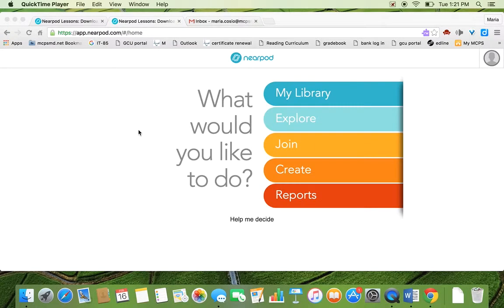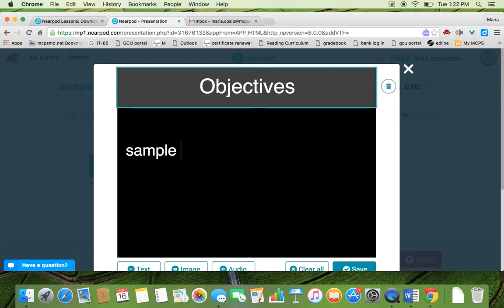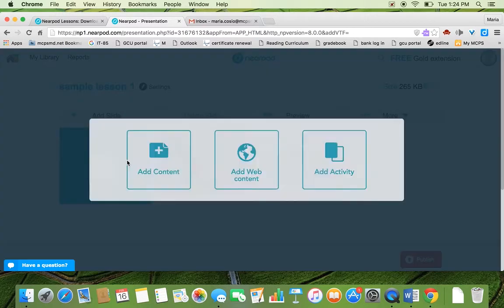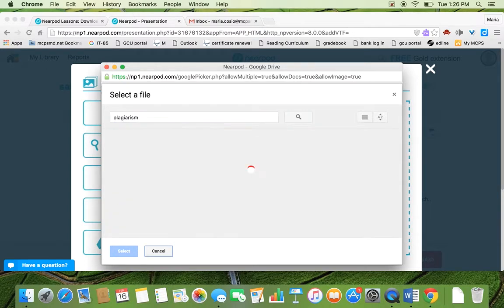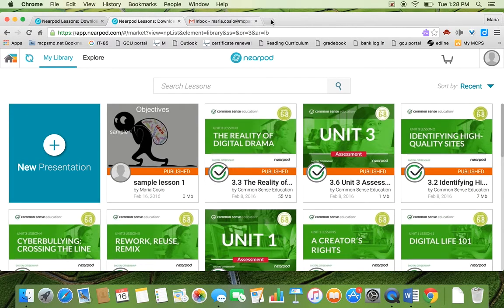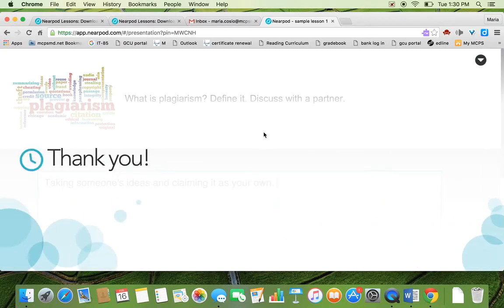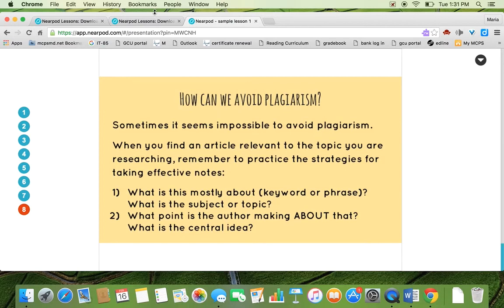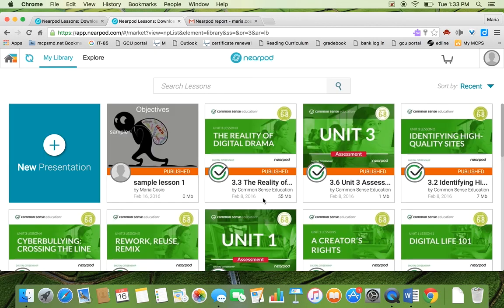How to create a Nearpod presentation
This video describes how to create a nearpod lesson and how to upload powerpoints into nearpod.